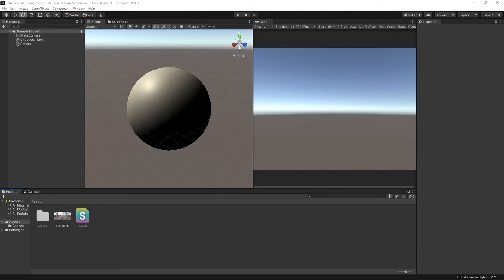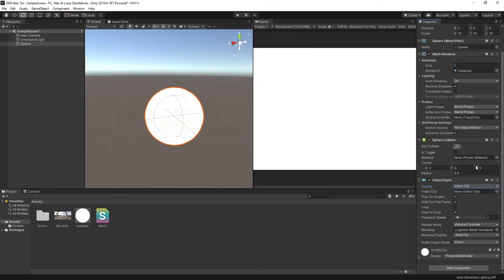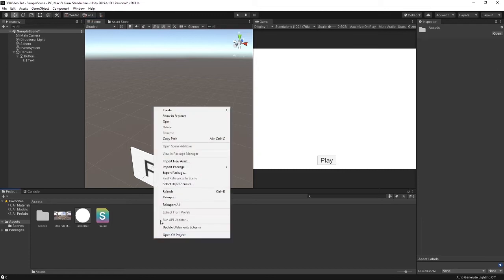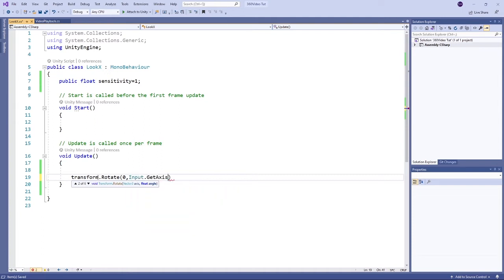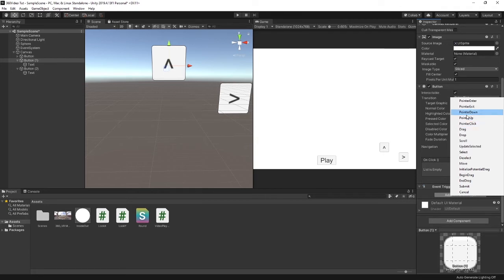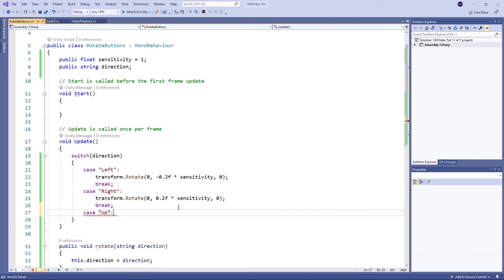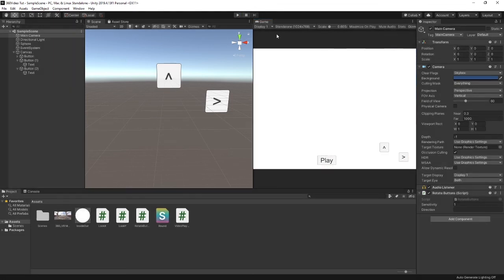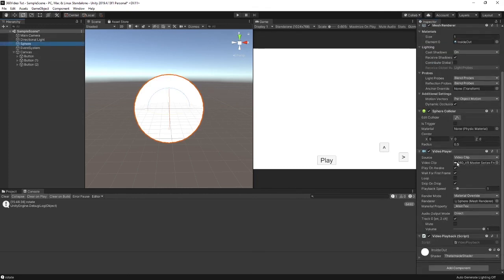Making a 360 Video player in Unity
Apologies for sound issues here.

Kenney.NL has a UI kit which is perfect for replacing and sprucing up the UI.

Challenges:

1) Finish adding the buttons to the app
2) Change the sprites and visuals so they look better
3) Add an option to show / hide UI
4) Add more videos in and write some code to change that video
5) Create a menu system that lets you select the video and previews
6) Have a look at using the accelerometer to control movement